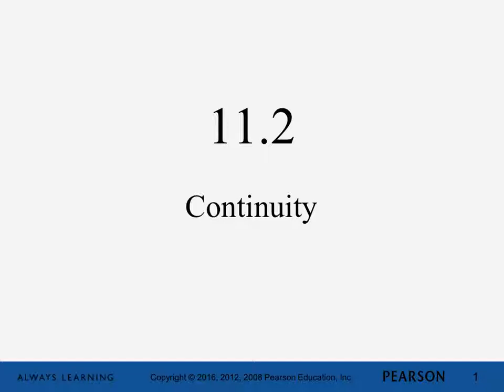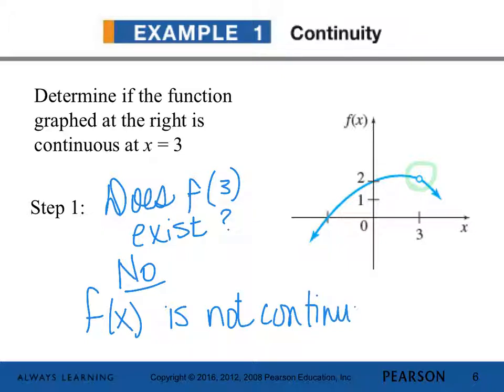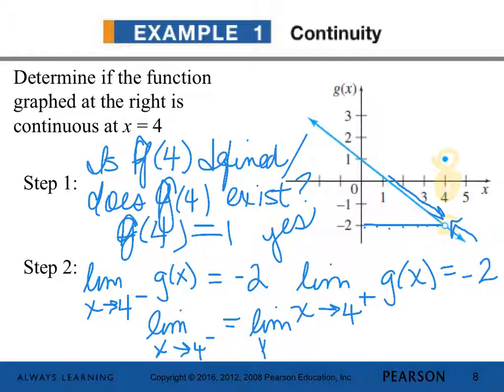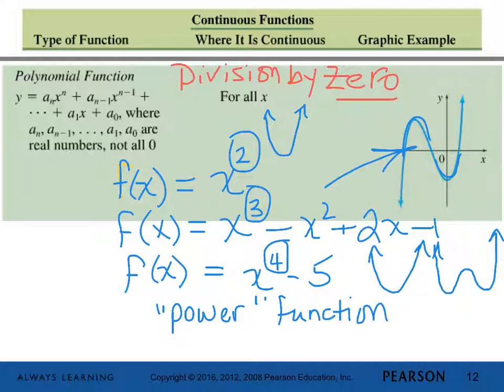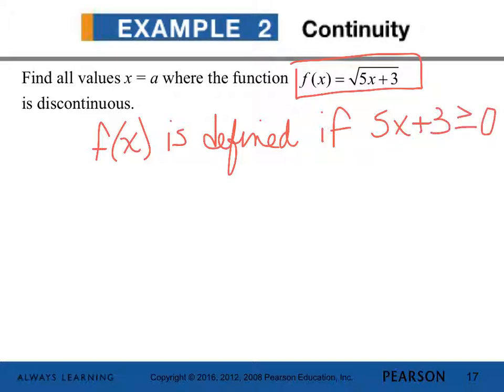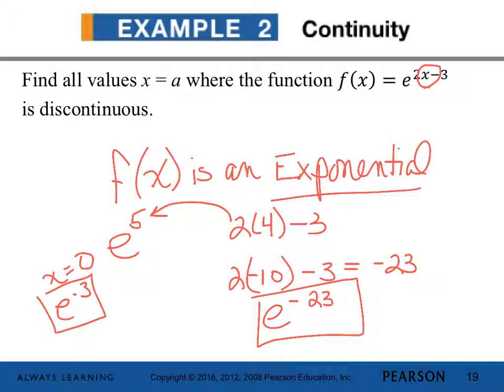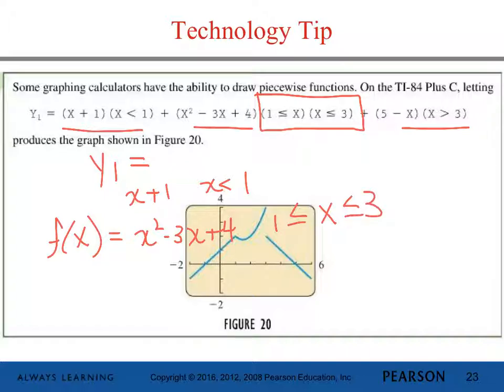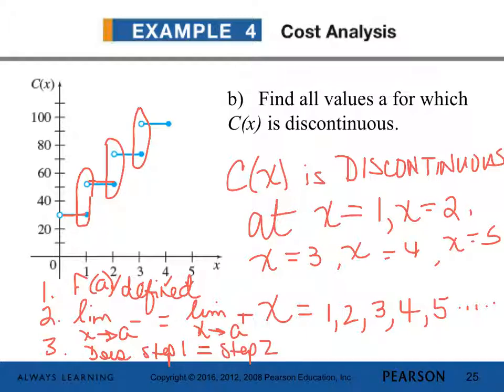1830 Sec 11.2 Continuity